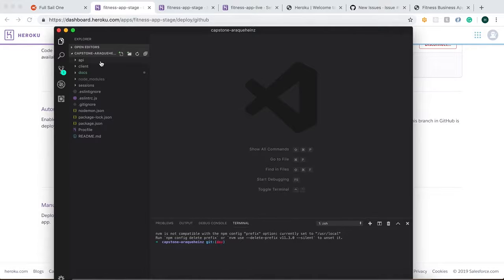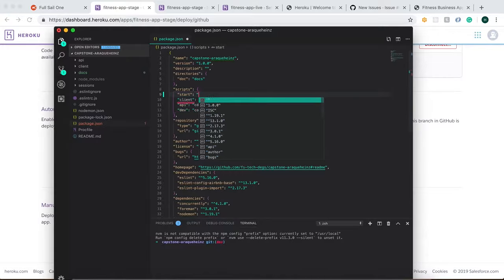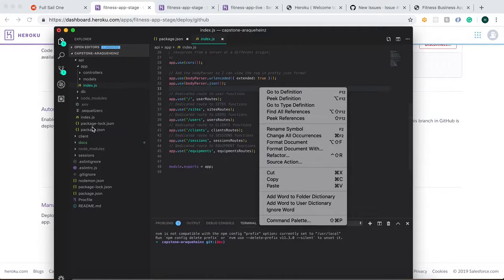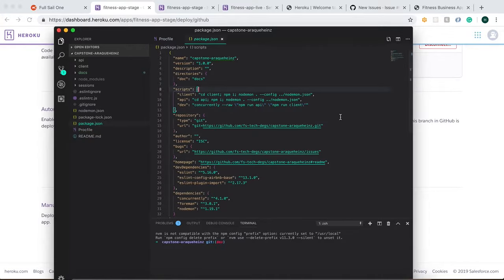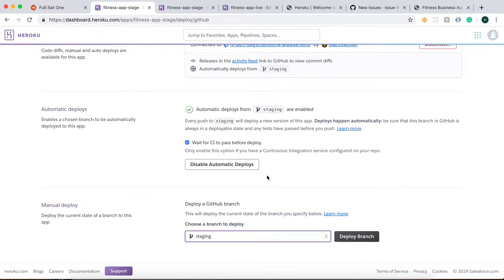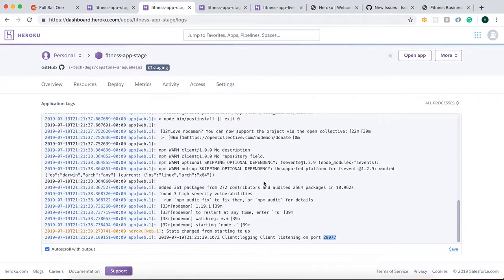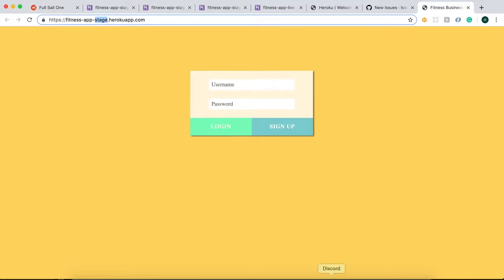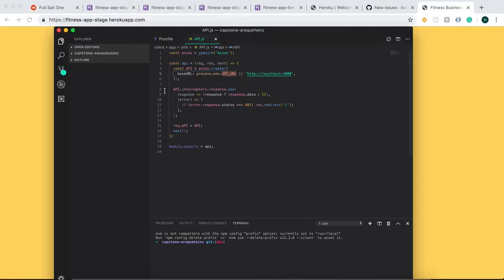AraqueHeinz Milestone1 Initial Deployment